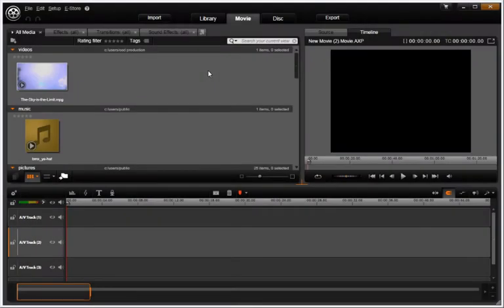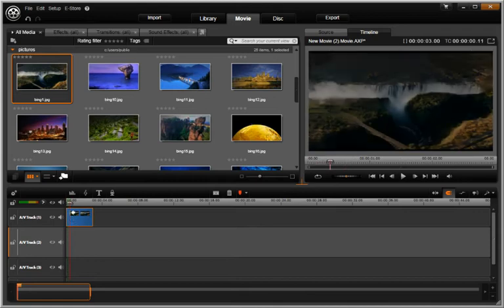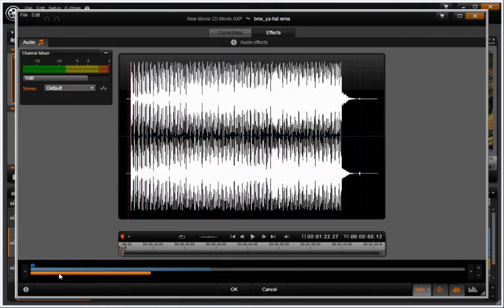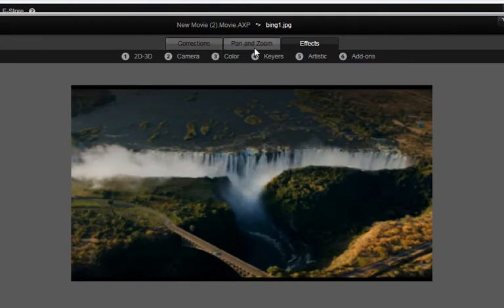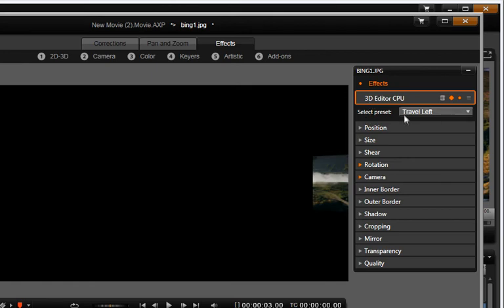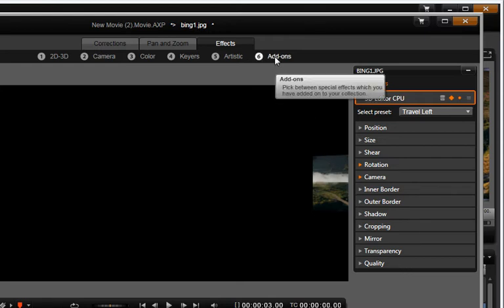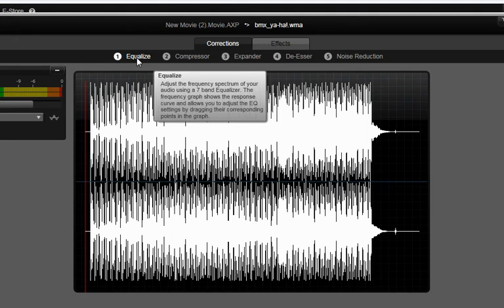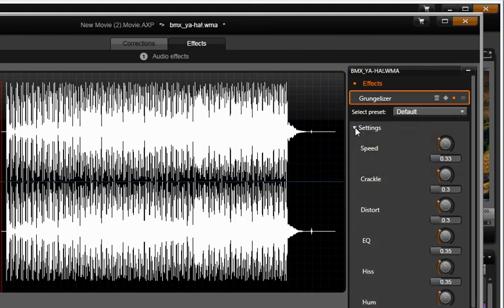Editing: Media Editor Tools - Getting Started with Avid® Studio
Whether you're new to editing or are have lots of experience, Class on Demand's "Complete Training for Avid Studio" will be your indispensable guide to unlocking the incredible editing power within Avid Studio. Avid Studio is loaded with a host of revolutionary new features, workflows, and professional tools. Learn how to master Avid Studio software's powerful new concepts for organizing your workflows and assets in the library, video editing, chroma-key and green-screen effects, audio editing and 5.1 surround sound, static and motion titles, panning and scanning photo documentaries, DVD authoring and menus, Hollywood-style special effects, Red Giant effects plug-ins, and so much more.